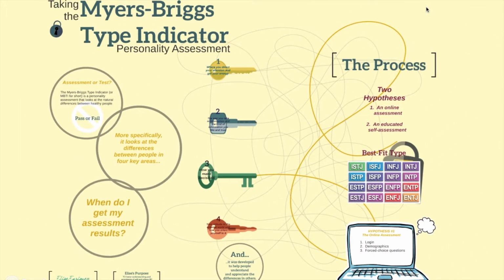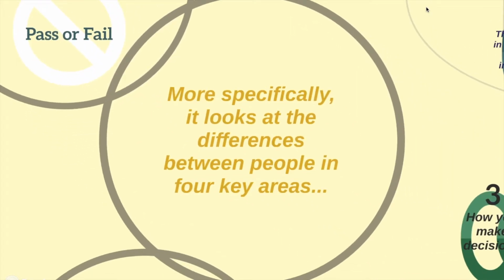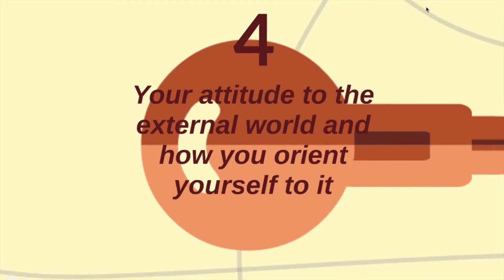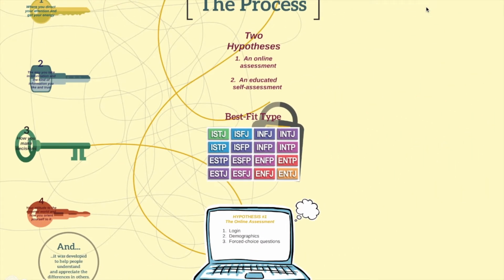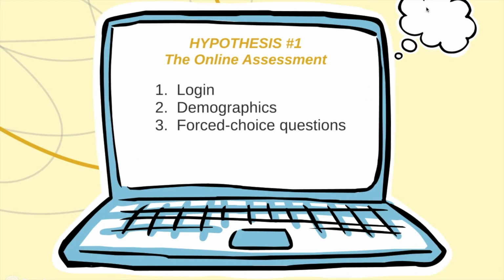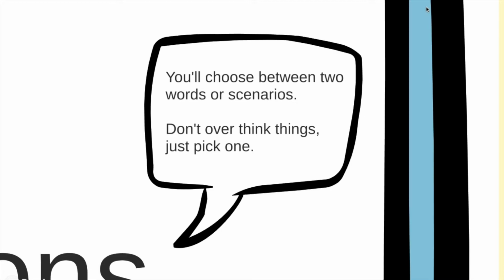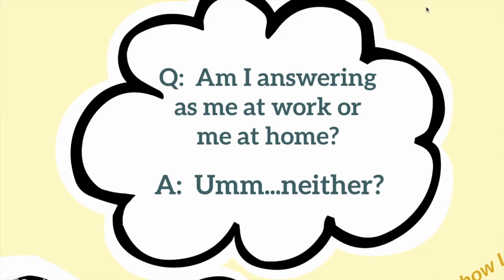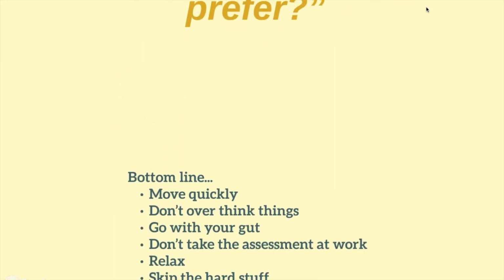Taking the MBTI Assessment